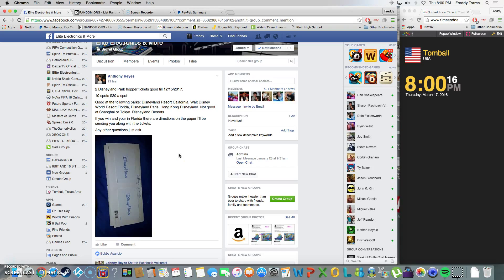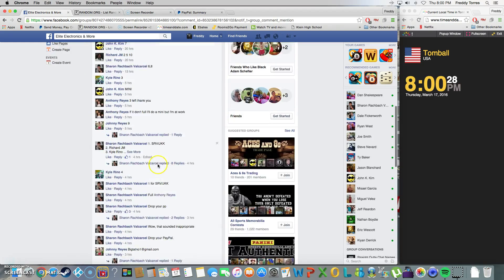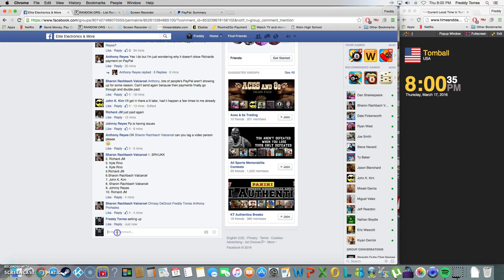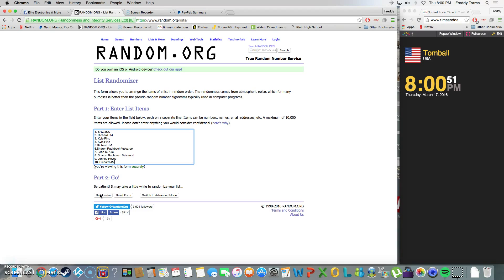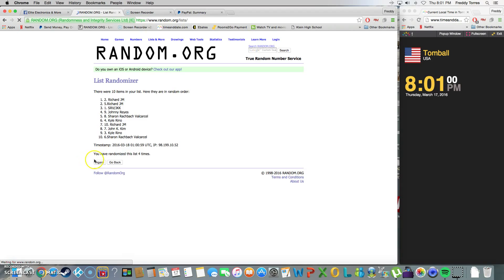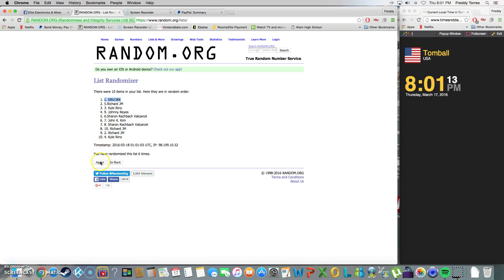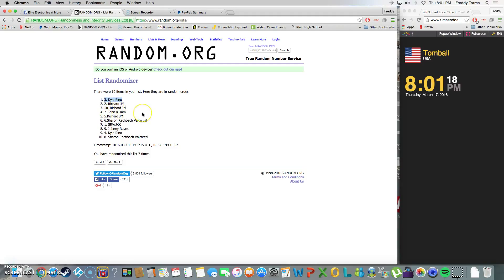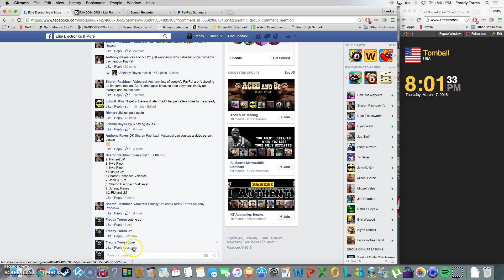Disney Hopper Passes - Ant Reyes